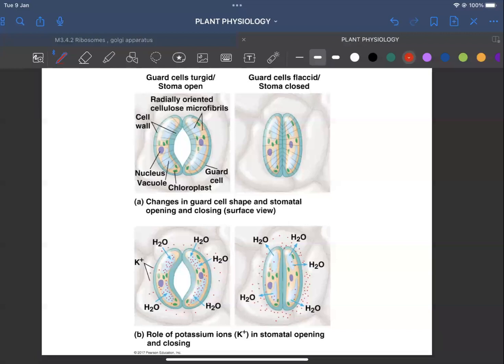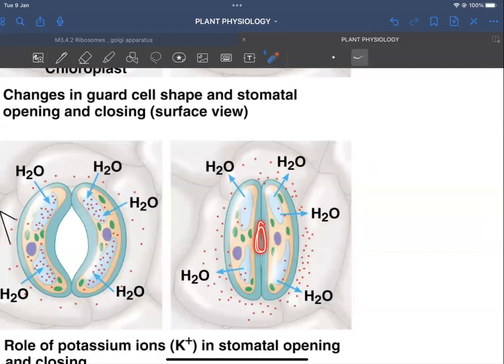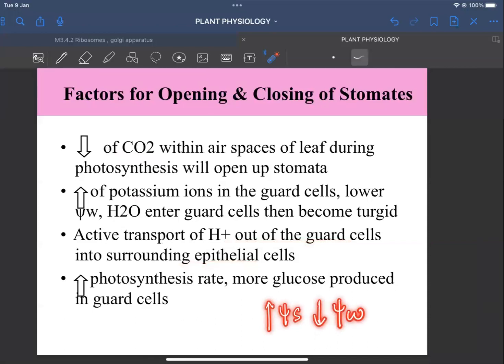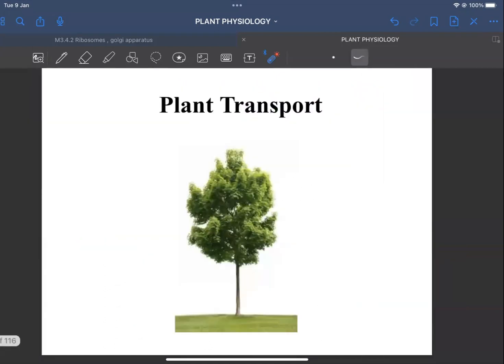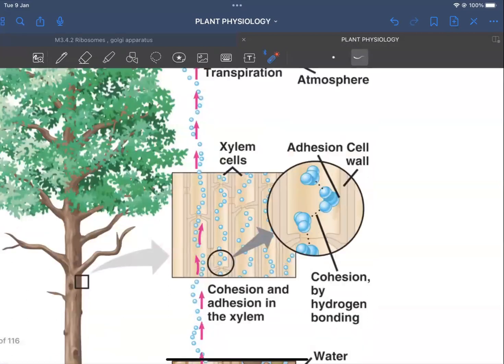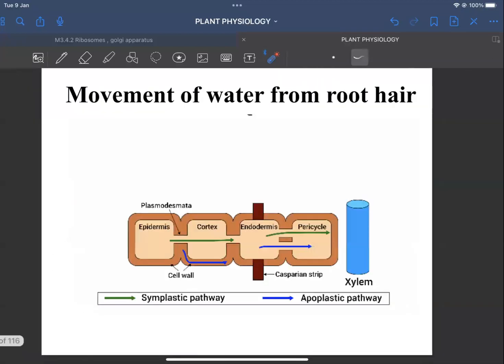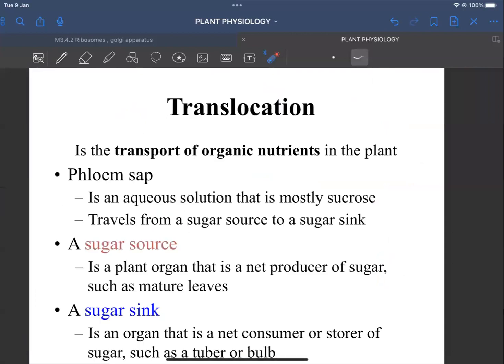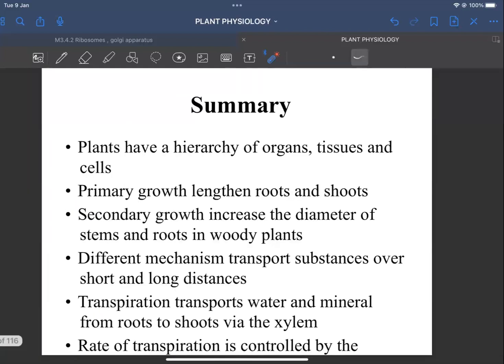Plant Physiology (continuation)